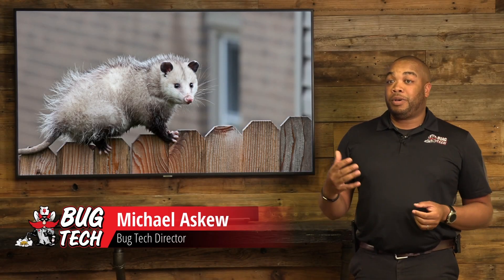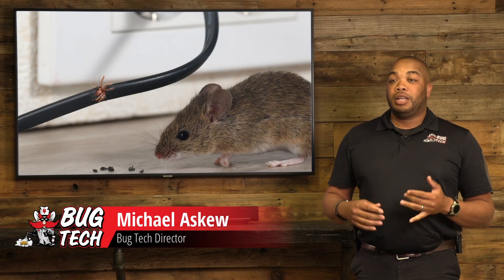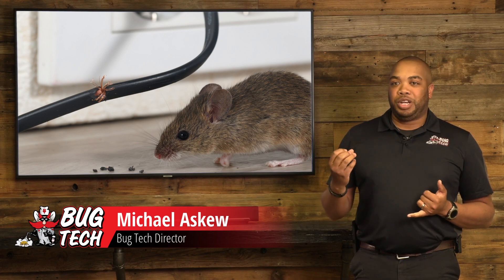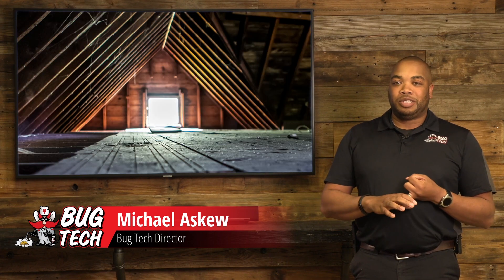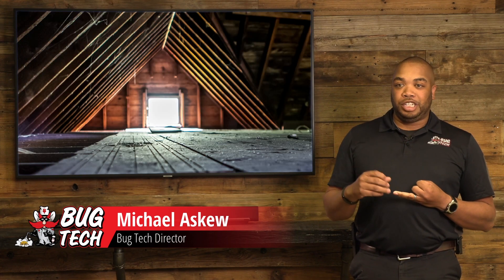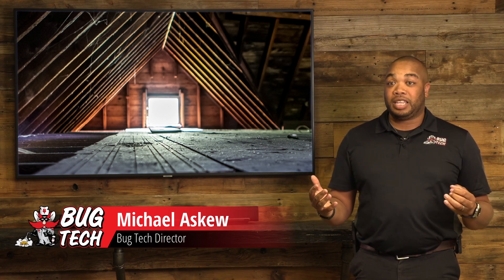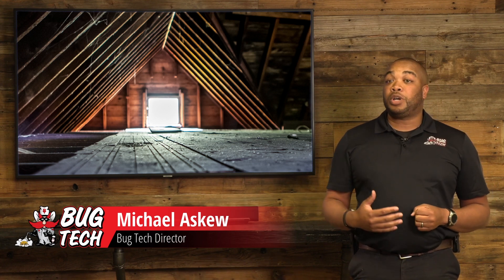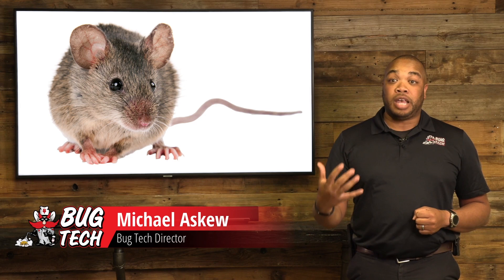Winter Pest Control - Signs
Michael Askew, Bug Tech Director, tells you about the signs to look for to see if you have a small animal in your home.